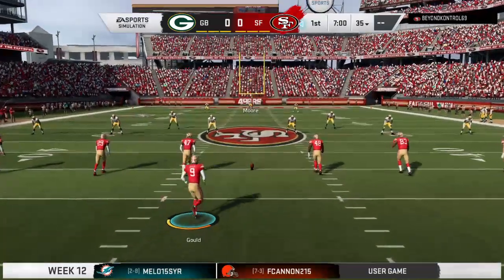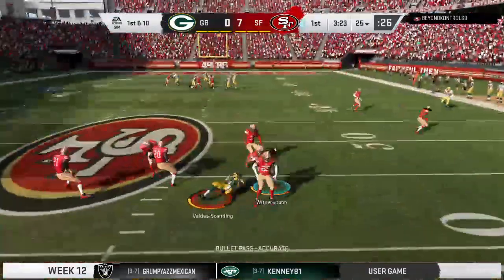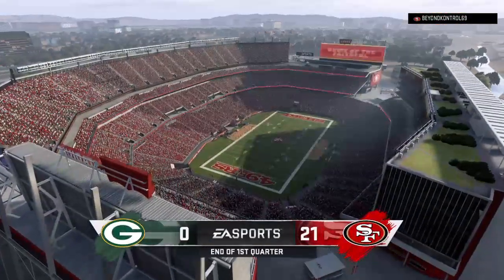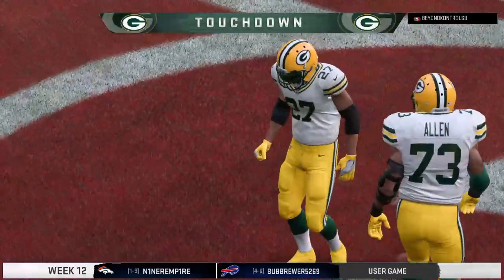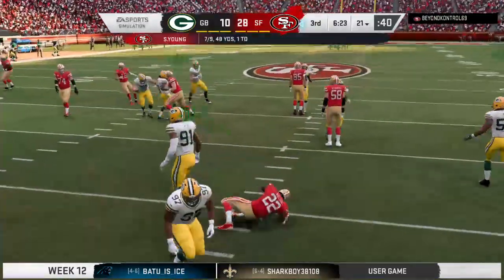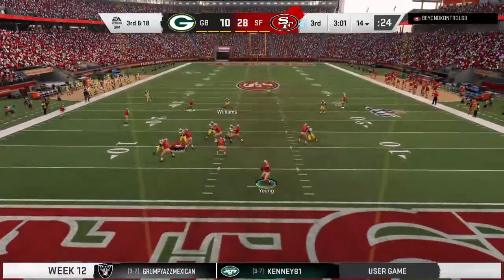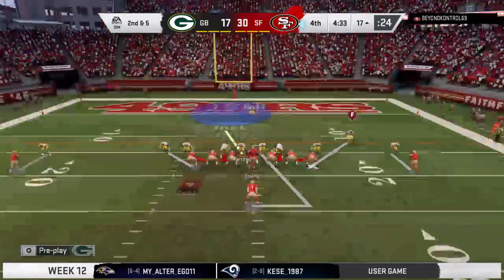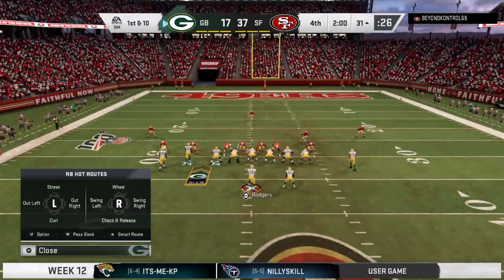MADDEN 20 GBL Packers vs 49ers